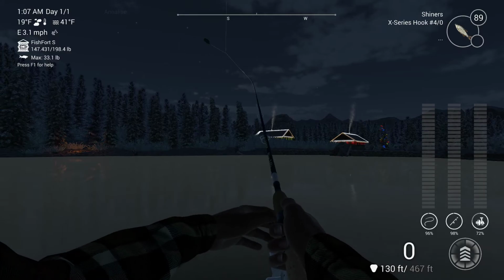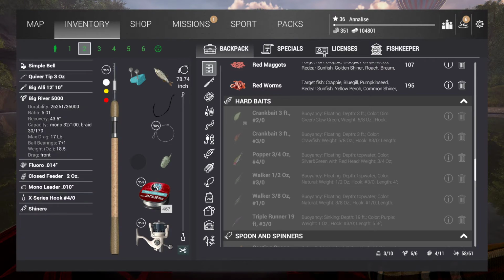The Fisherman - Antlered Salmon from Moose Lake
The antlered salmon is a seasonal fish but fun to catch and a nice source of baitcoin, available in Moose Lake in Alberta over the Christmas period. Includes distraction in the form of a trophy atlantic salmon too.

They'll take almost anything, but this one was caught with shiners on a #4/0 hook fishing off the bottom.

Contains in-game footage from The Fisherman - Fishing Planet, a game by Fishing Planet LLC and published by Bigben Interactive. I have no association with either, I just like fishing